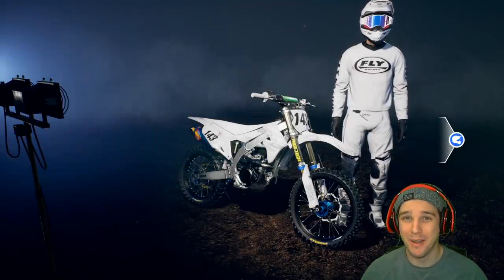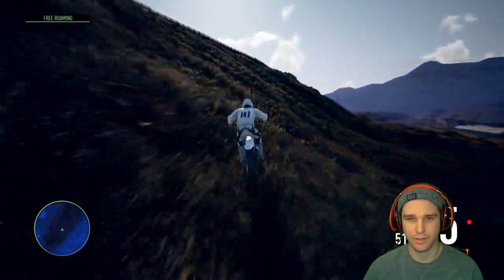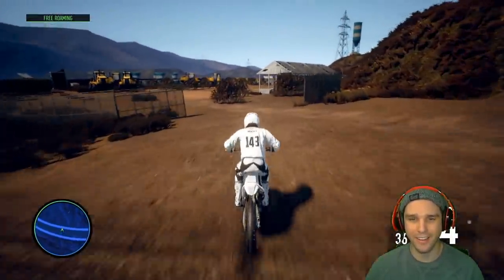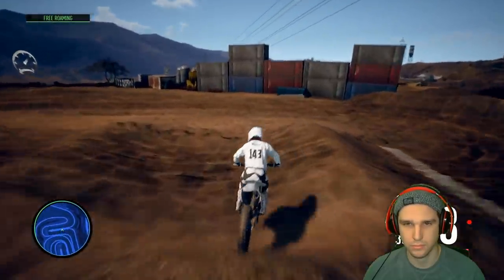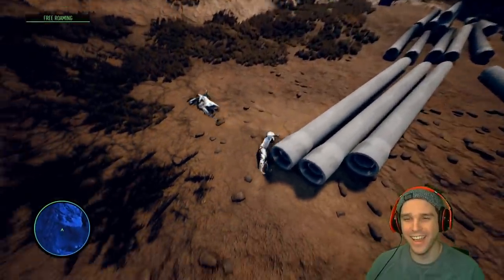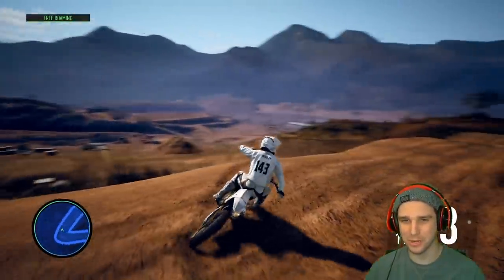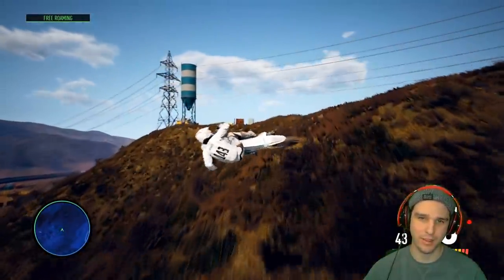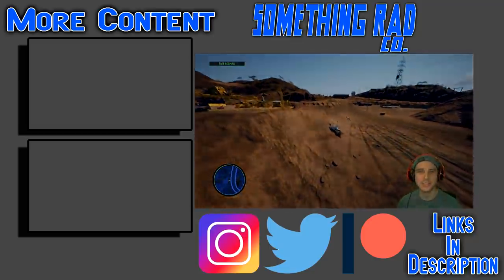Sick Compound Jumps & Transfers! | Supercross The Game 3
Exploring the compound and finding insane jumps and transfers in Supercross The Game is always fun! I wanted to jump into the hills of the new compound and see if I could find some fun jumps and transfers. After a bit of exploring, I found some huge jumps on this compound. Some of the jumps were big step up triples and I even found some nice step downs and hip jumps. This compound has a ton of really cool jumps, I it was fun to explore and find them! Enjoy this Supercross The Game 3 gameplay of the compound jumping insane jumps and transfers!

ABOUT SUPERCROSS THE GAME 3
The only Official Monster Energy AMA Supercross Championship videogame is back!
Everything is official, from real teams to the training compound, Monster Energy Supercross 3 is the exact replica of the Supercross world!
OFFICIAL 2019 SEASON
Relive the 2019 AMA Monster Energy Supercross season with 100 riders of both 450SX and 250SX categories, 15 official stadiums and tracks and - for the very first time - race with the official Supercross teams of the 2019 Championship in the career mode.
DEDICATED SERVERS
The addition of dedicated servers has made playing online more fun than ever! Challenge your friends in different modes:
Public Lobby: create a fully customizable lobby (race mode, race type, weather, etc.) or scroll through the list of lobbies available and pick the one you like the most.
Private Lobby: create a custom event and challenge your friends.
TRACK EDITOR
Create, share and download an infinite number of tracks with the limitless track editor. Unleash your creativity to create the track of your dreams or vote and download the one you like the most.
THE STRENGTH OF A WOMAN
Show the world how strong a woman can be. Choose to play as a female rider to become the next Supercross champion!
ENJOY AN IMPROVED GAMEPLAY
New ground and in-air physics, new rider models and new animations will give you a more immersive experience to enjoy the Supercross world at its best!